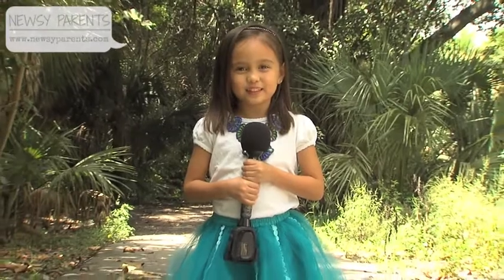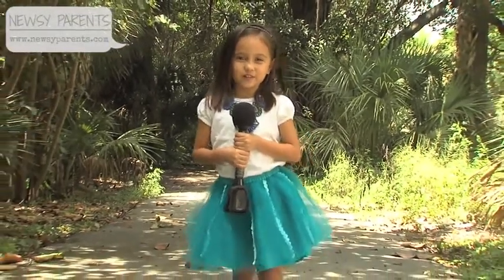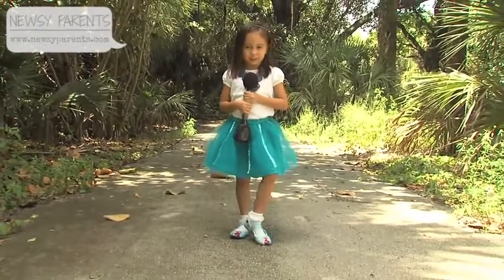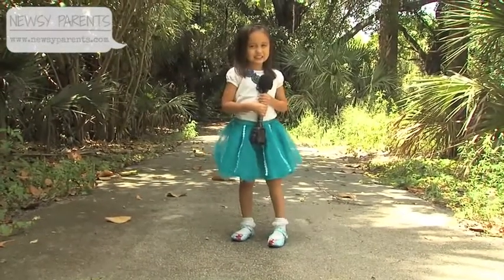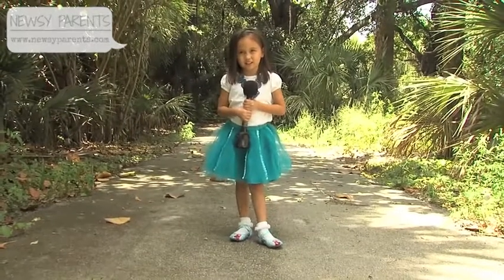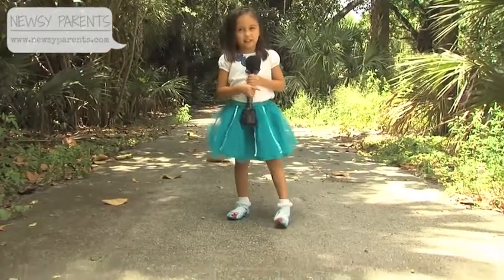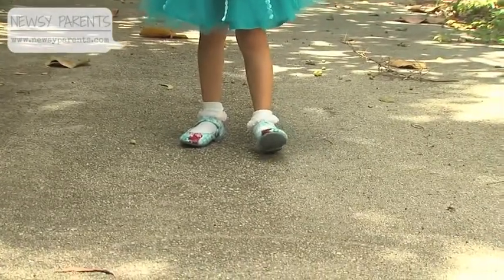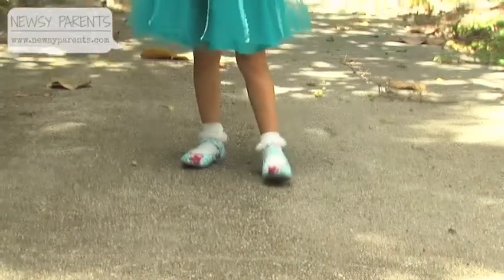WHAT WE WEAR | Frozen Loafer-Style Shoes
Monkey shows off her new Frozen shoes for school. Watch to find out where we got them. You can read about where we got them